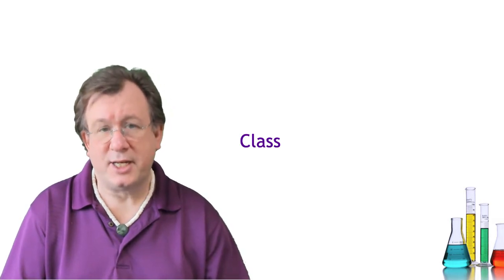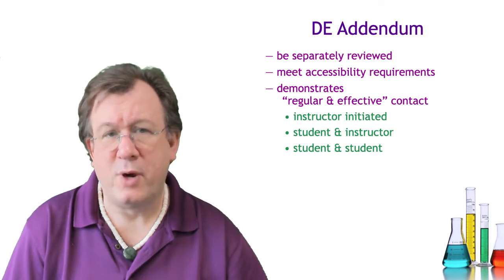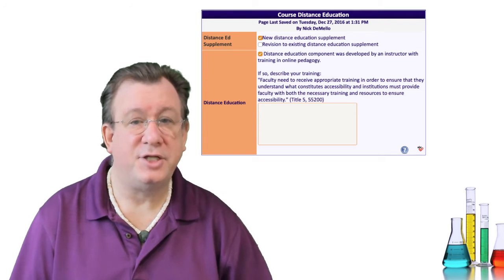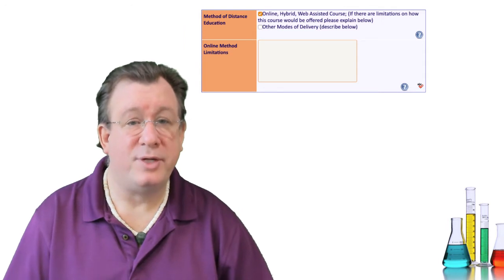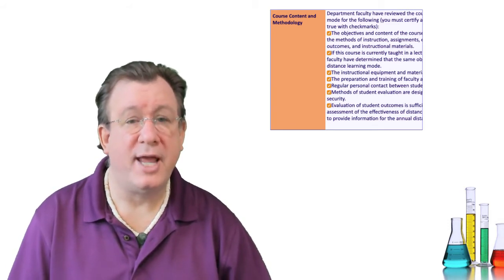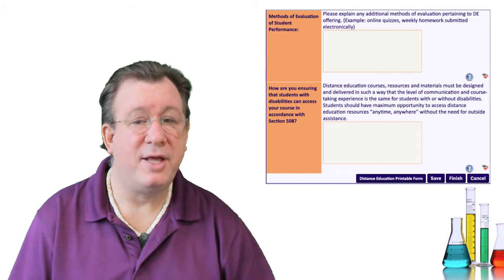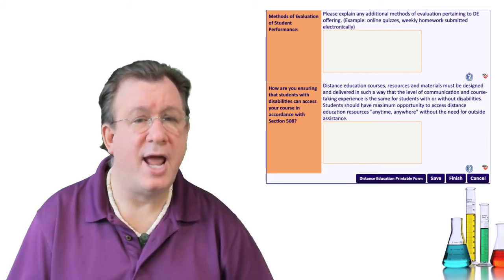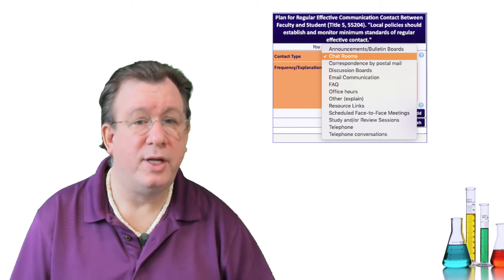DE Addendum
How to build a DE addendum for your Cañada Course proposal.